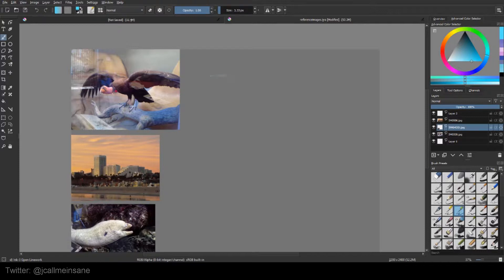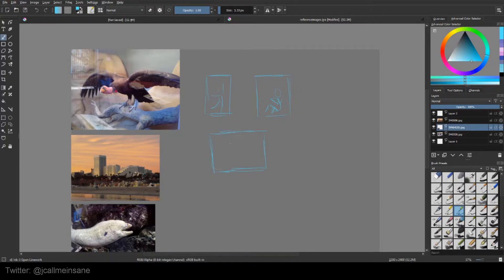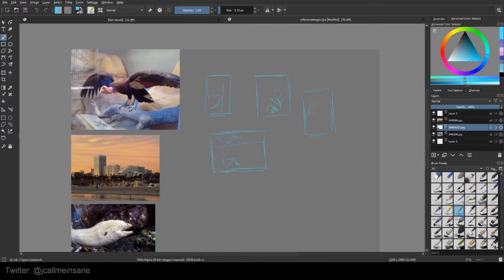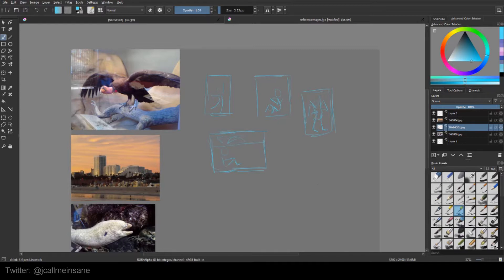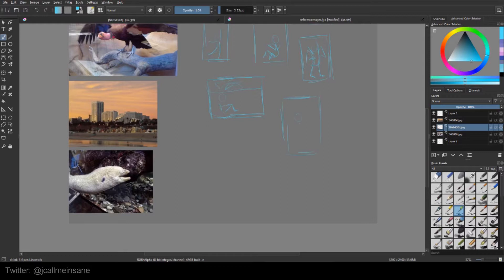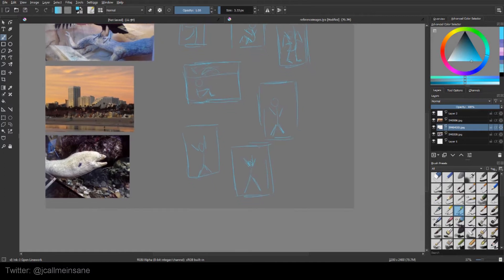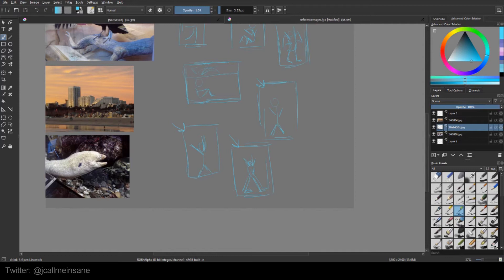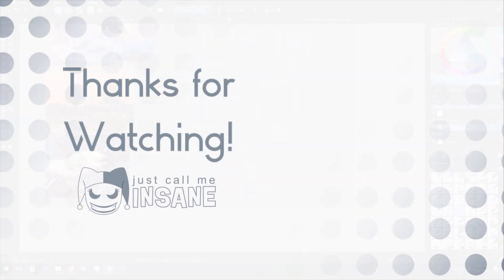Workflow Tips in Krita: Thumbnails!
Second video in my workflow tips series! Thumbnails are very important and save a lot of headaches.